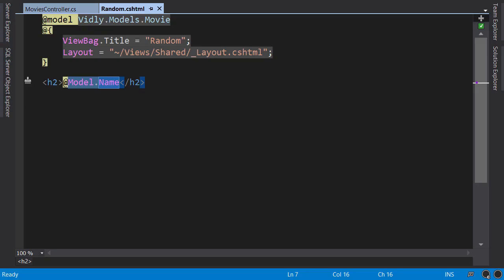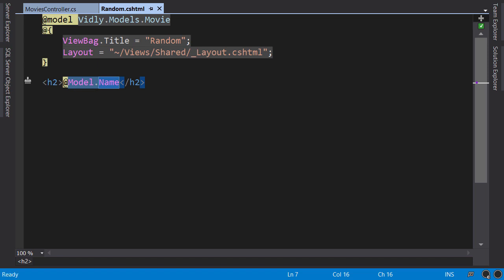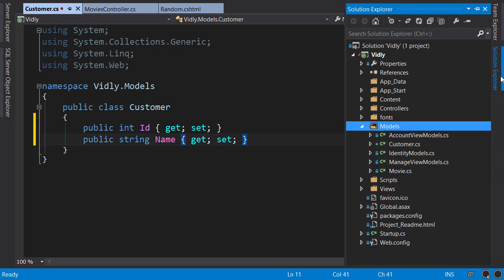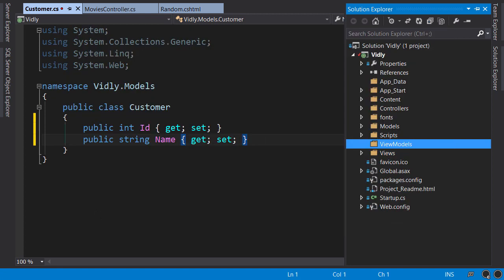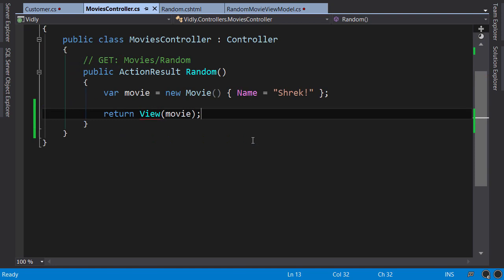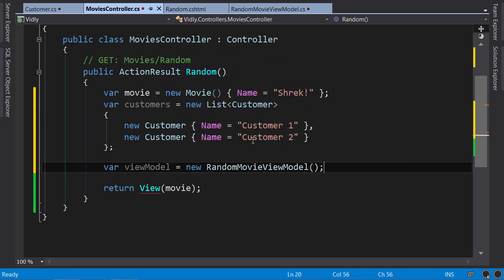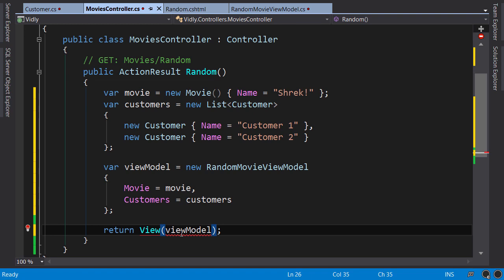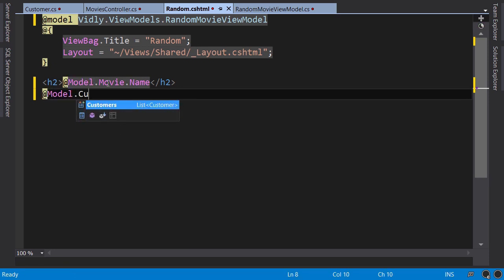ASP.NET #14 - View Models [By Mosh Hamedani]